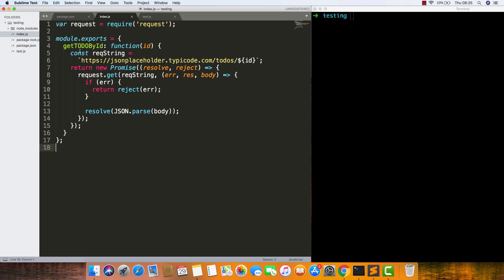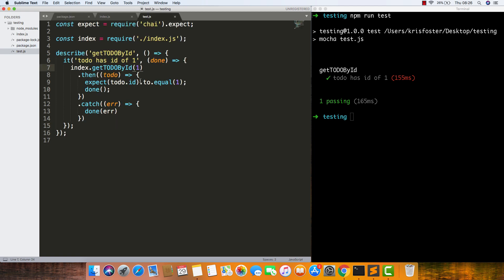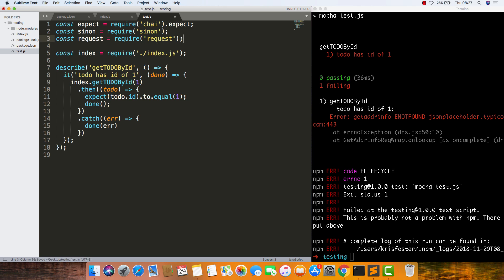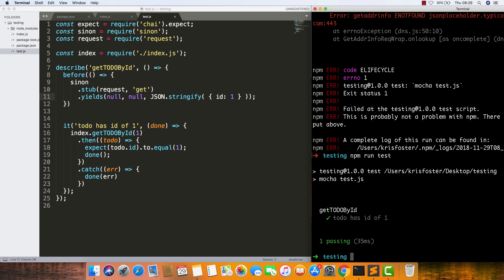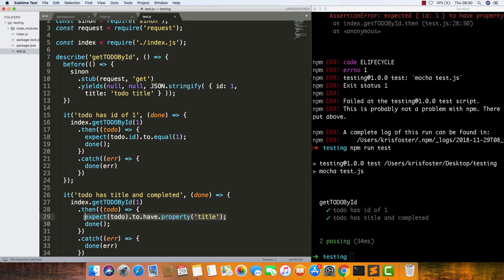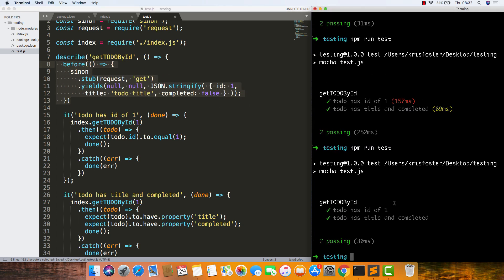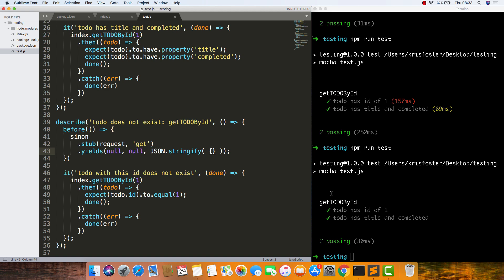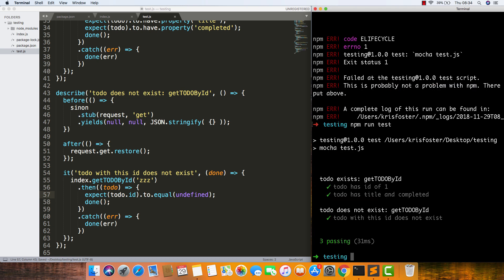How to Stub Dependencies with Sinon | JavaScript Testing Tutorials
In this video we will learn how to stub dependencies during tests in javascript / node / node.js. We will be using the npm module sinon to stub, mock and spy on the functions we are testing. We will use stub to mock our dependencies so the tests don't need to rely on these dependencies.